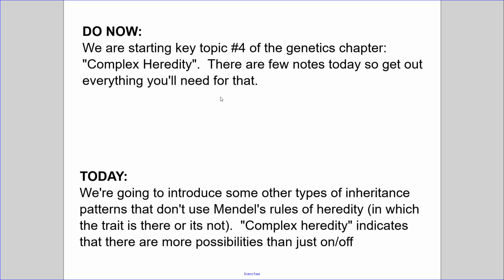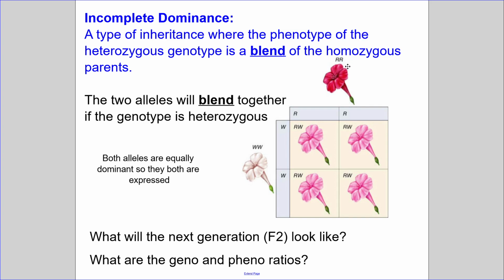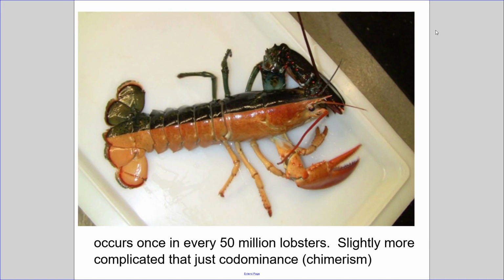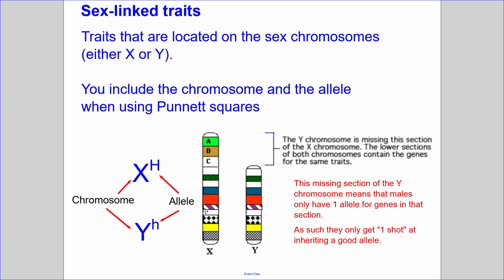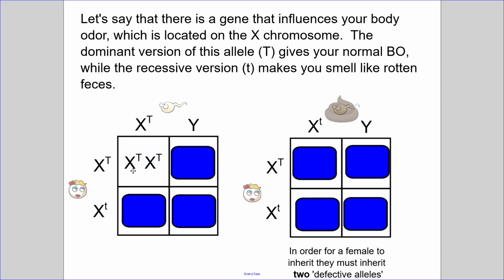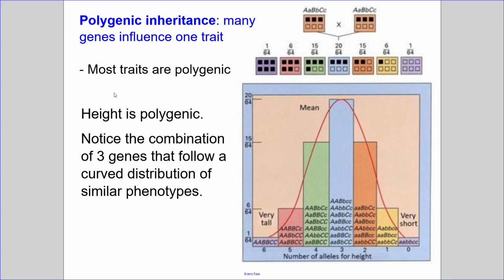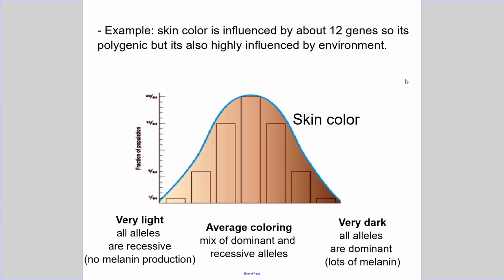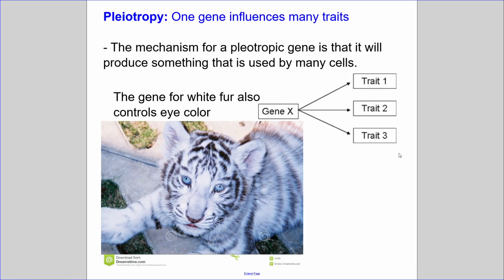Complex heredity 11 6 19